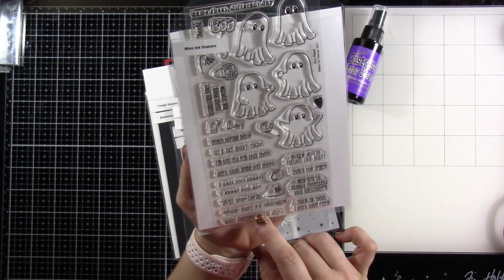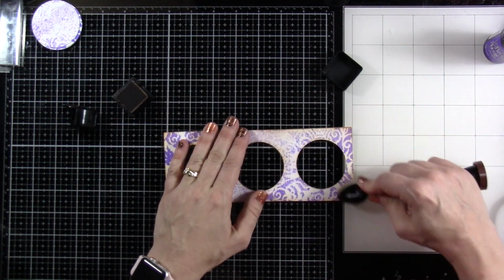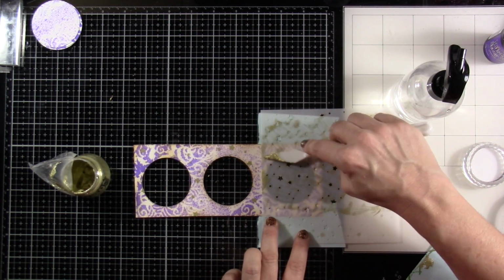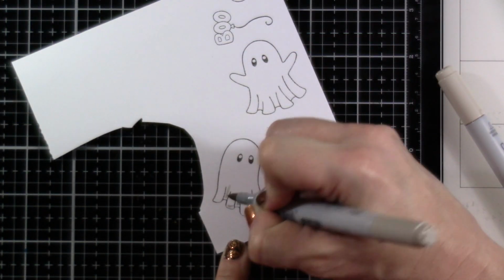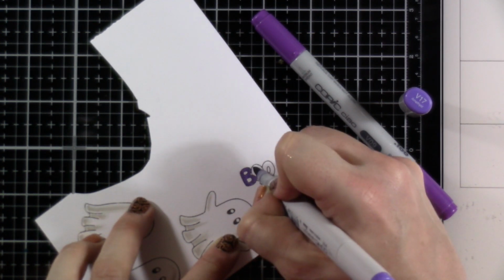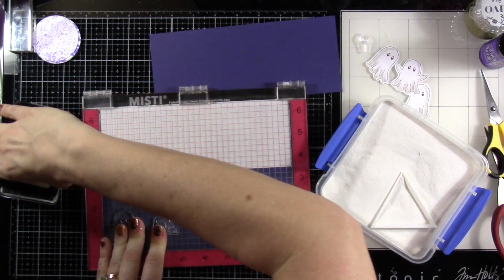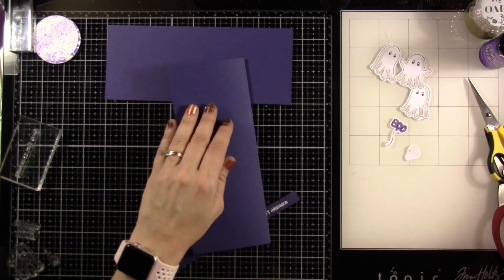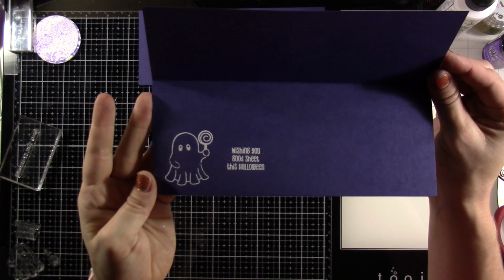A Halloween Slimline with Miss Ink Stamps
• *Boo Sheet – Miss Ink Stamps

• *(1) Slimline Embossed Circle Window Panel Die – Trinity Stamps

• Ranger Ink - Tim Holtz - Distress Spray Stain - Wilted Violet

• Ranger Ink - Tim Holtz - Distress Ink Pads - Mini - Tea Dye

• *(1) "Blending Buddy" White Bristle Blending Brush – Trinity Stamps

• X-Press It Blending Card, 25 Pack - Ellen Hutson LLC
[ Amazon US ]

• Blackout Hybrid Detail, Ink On 3 Ink Pads - Ellen Hutson LLC